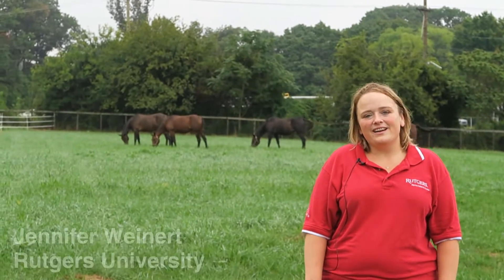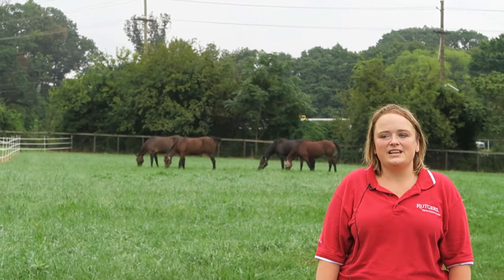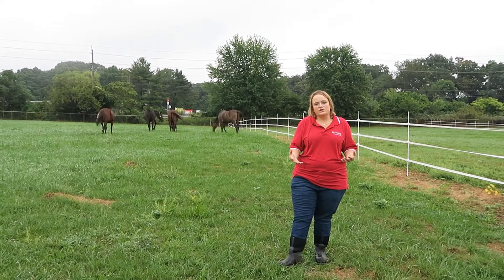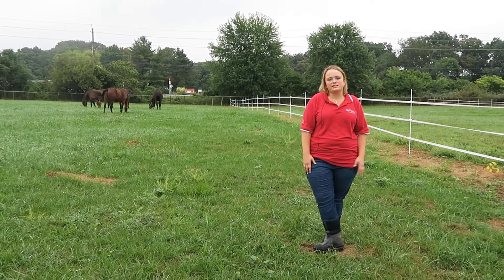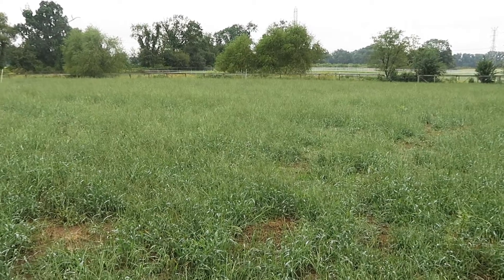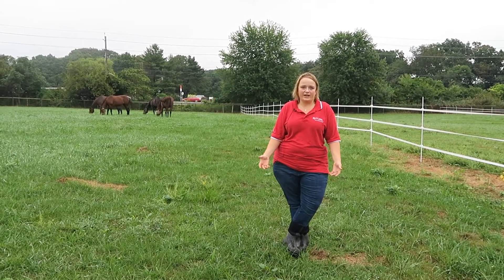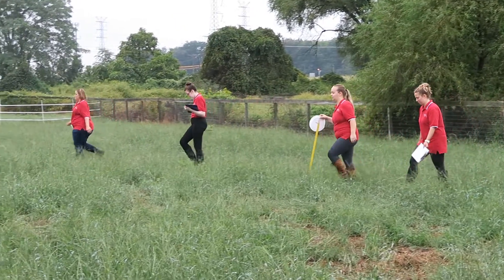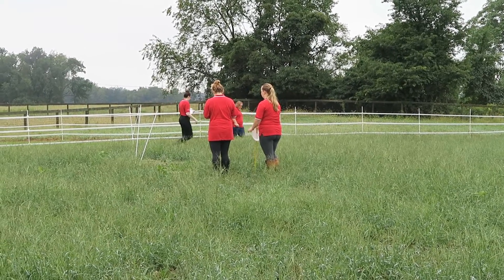Results from the Field--Northeast SARE Graduate Student Grant: Jennifer Weinert, Rutgers University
Jennifer Weinert of Rutgers University, New Brunswick, NJ shares results from her Northeast SARE Graduate Student Research Grant project, "Increasing horse pasture productivity by integrating warm-season grasses into cool-season rotational grazing systems" (GNE17-162).